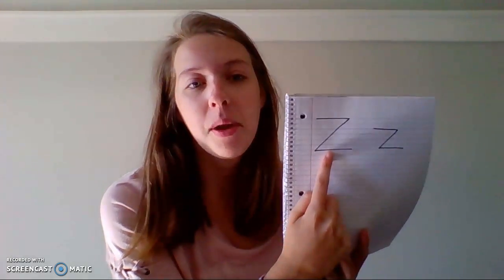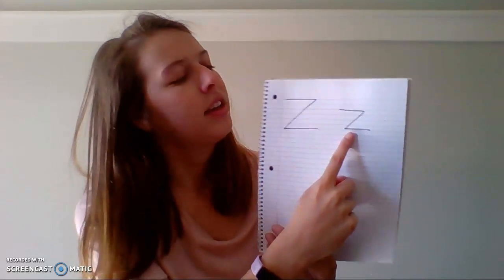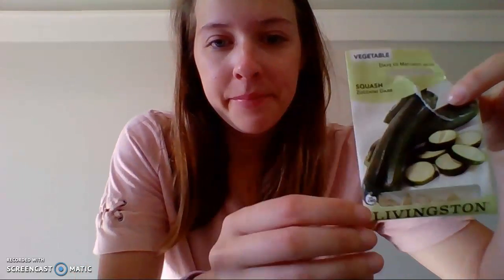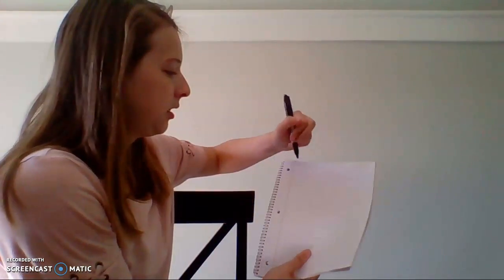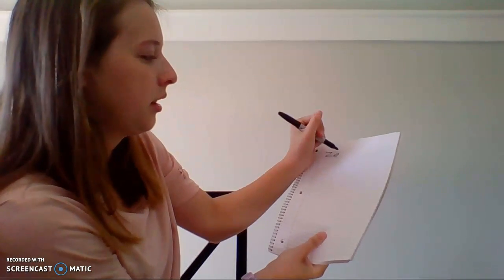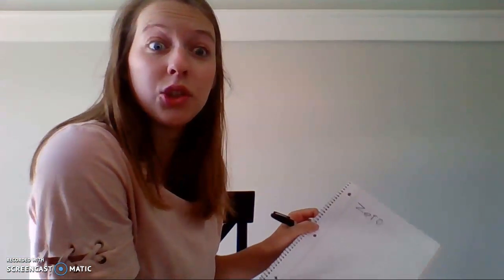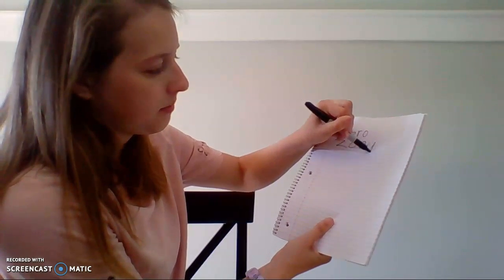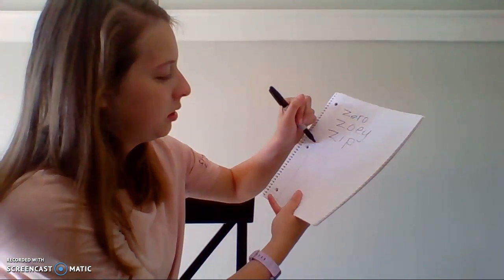Letter of the Day: Z